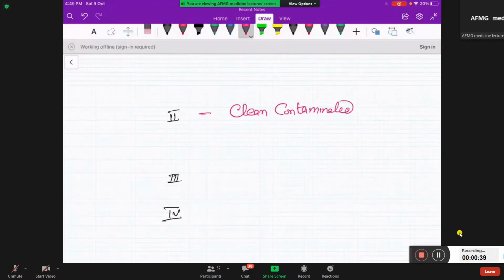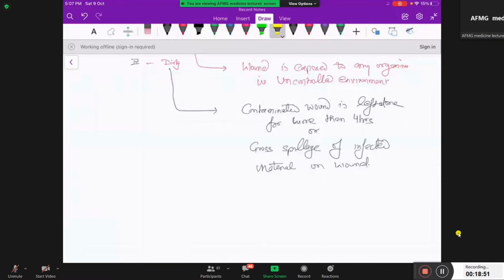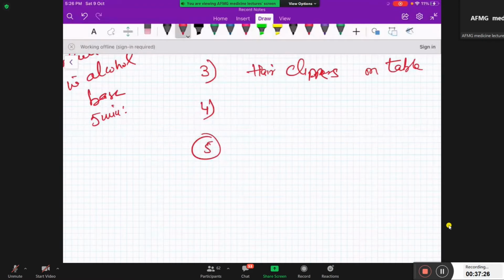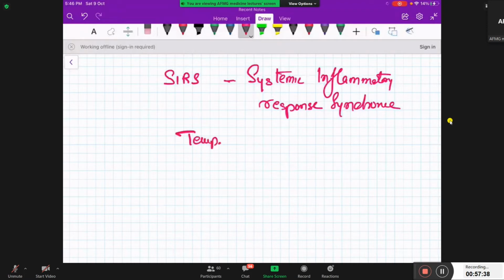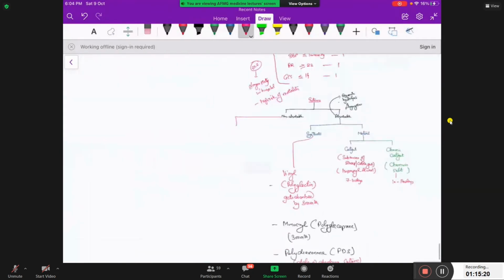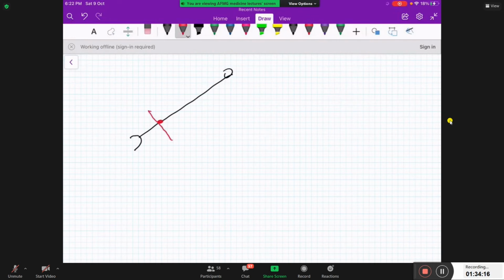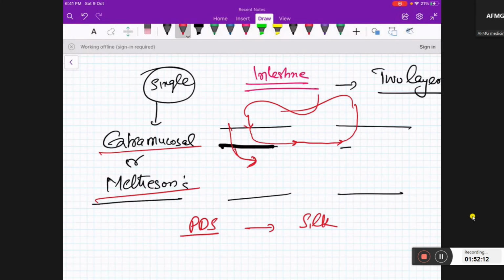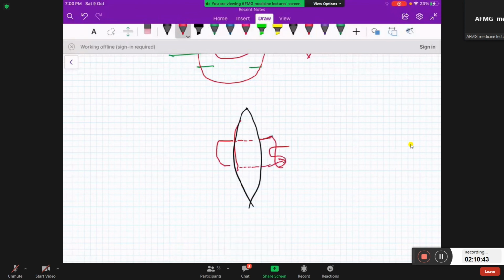General surgery Wounds-2 & Sutures,Knots